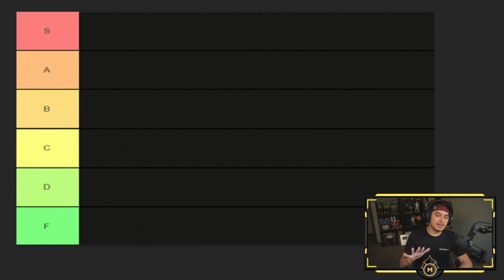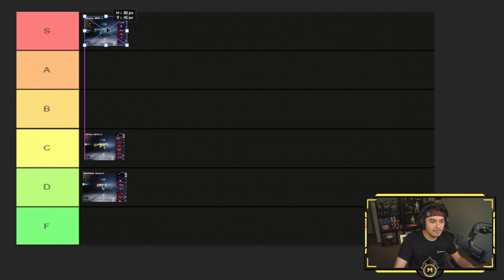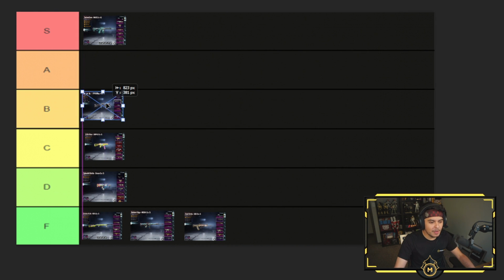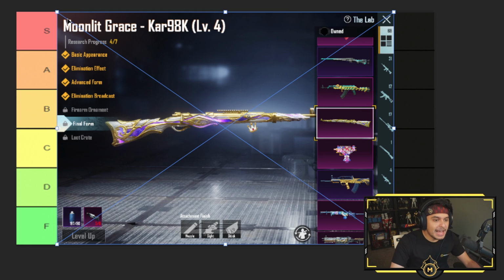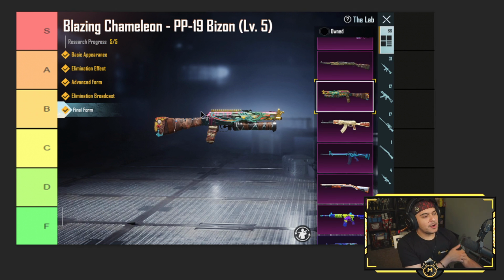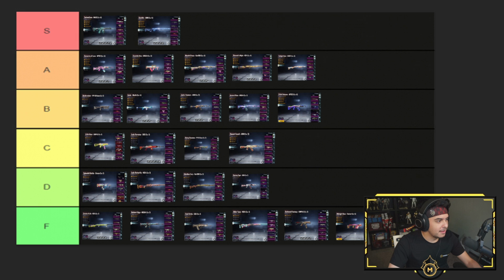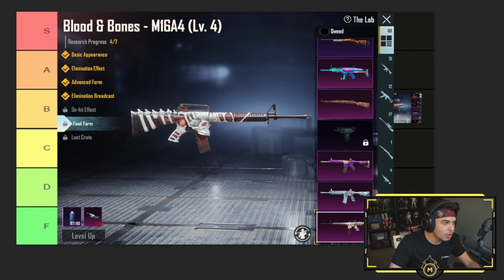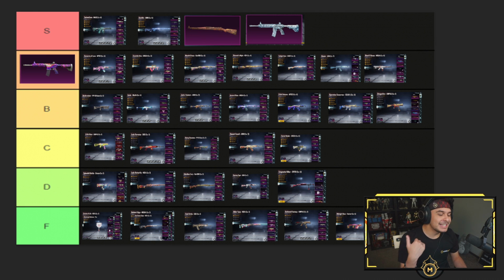From BEST to WORST - PUBG MOBILE Gun Lab TIER LIST!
What do you think the best skins are?

Click the link and get a chance to play with ME